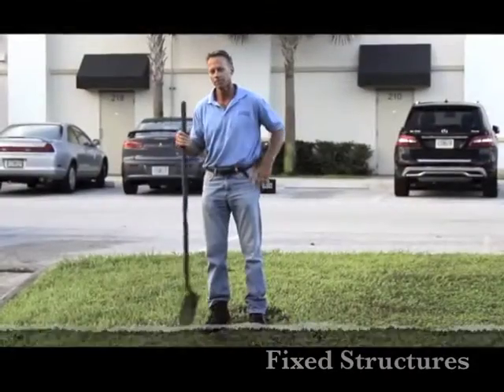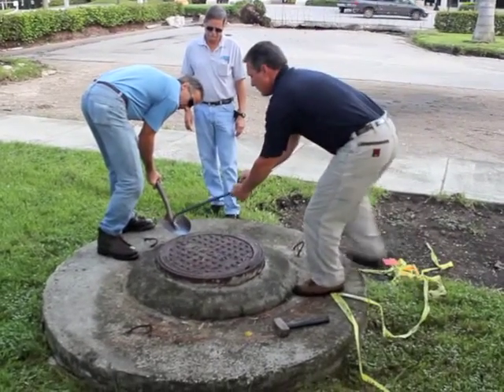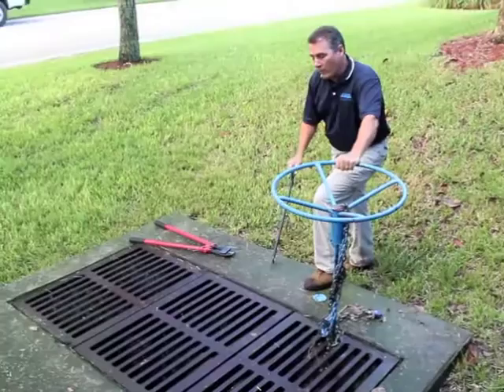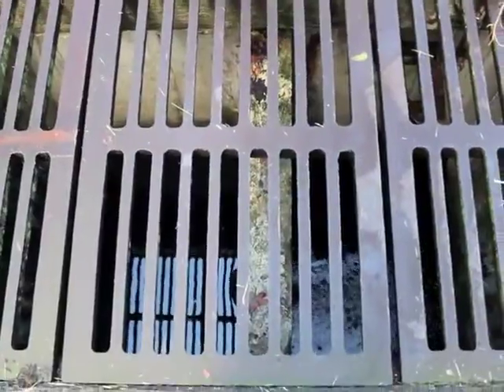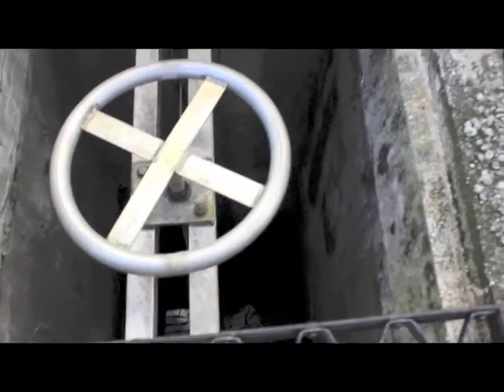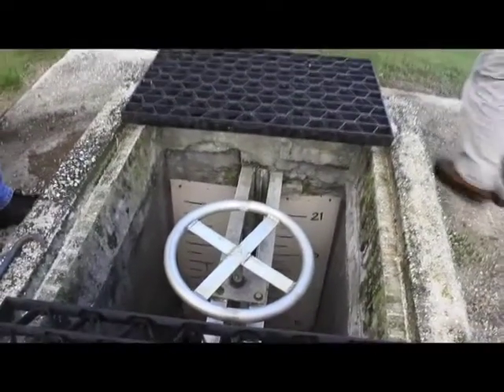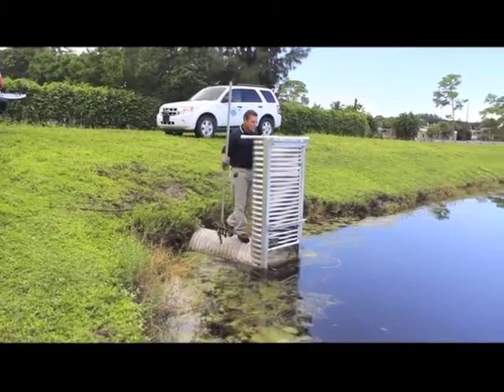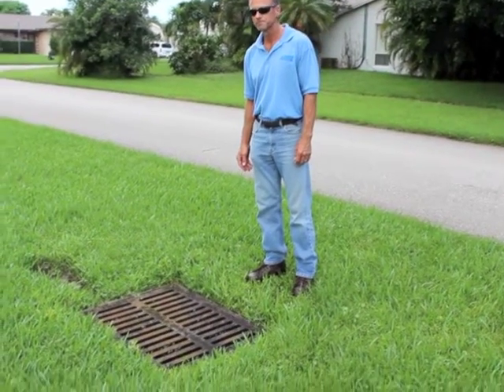Getting to Know Drainage System: By Lake Worth Drainage District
Lake Worth Drainage District provides stormwater flood control in southeastern Palm Beach County, Florida. The video discusses the means and methods for residential communities to operate and maintain their internal drainage systems.